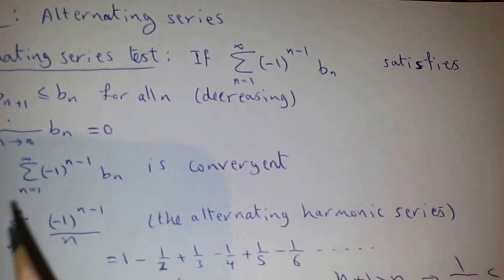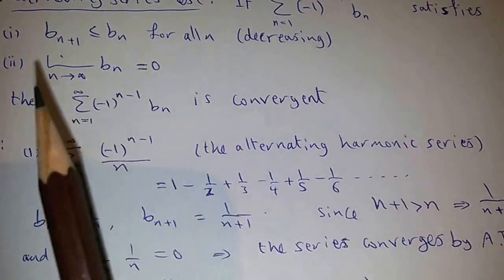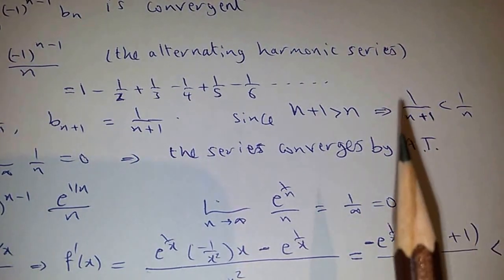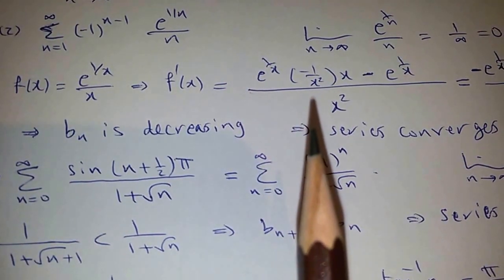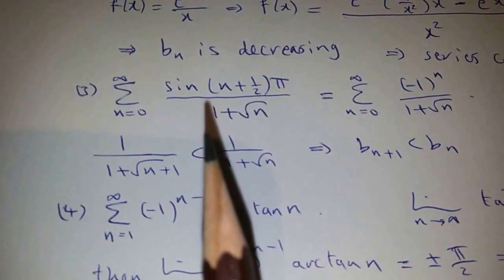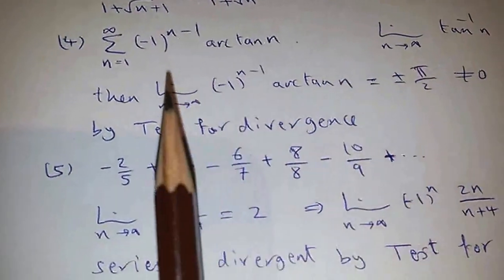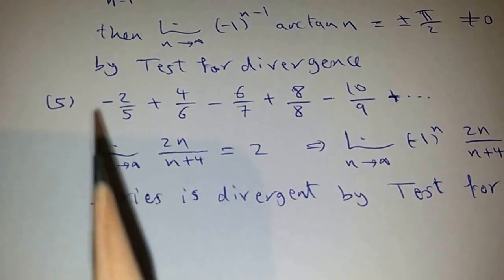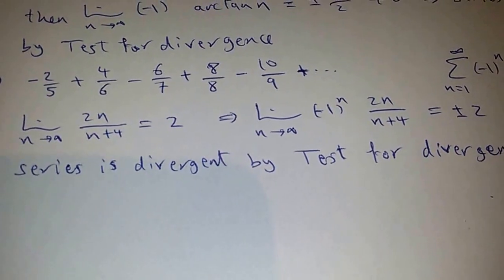Alternating Series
Section 11.5 in Math 113 (Calculus II)